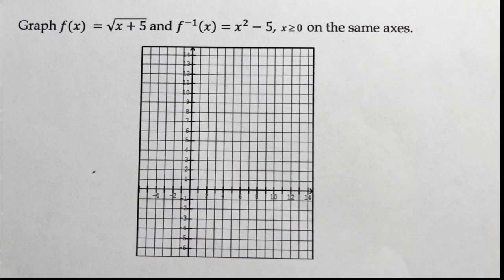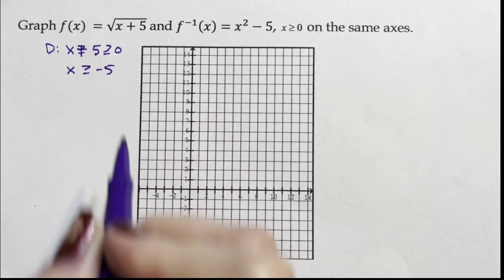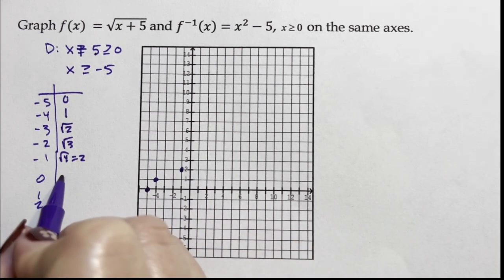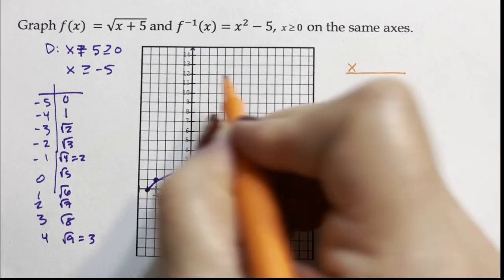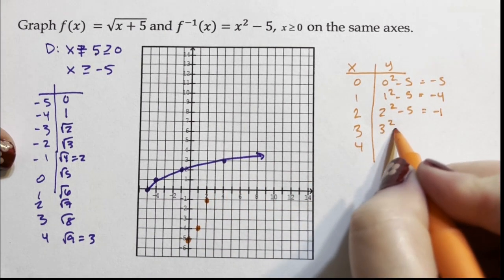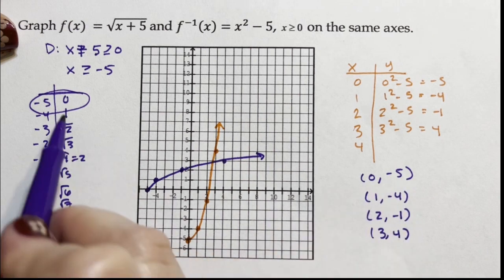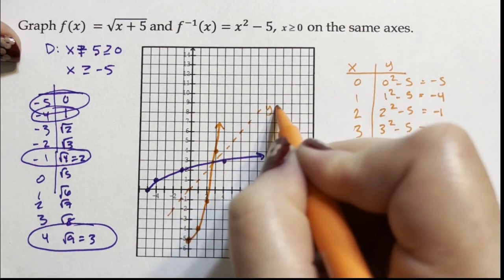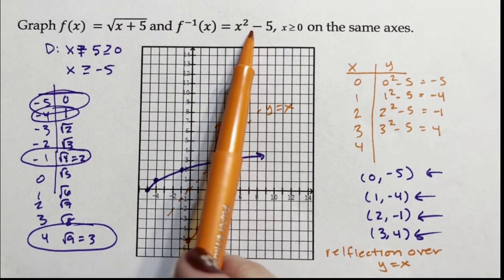Inverse Functions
This video finds the inverse of a graph by graphing f(x) and it's inverse. There is a discussion of the square root graph and x^2 and what makes them inverses and what restricts them from being inverse functions.